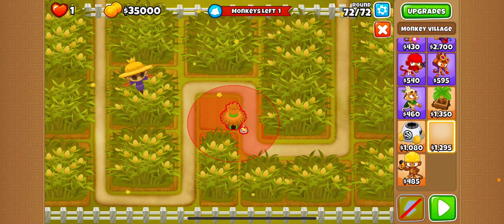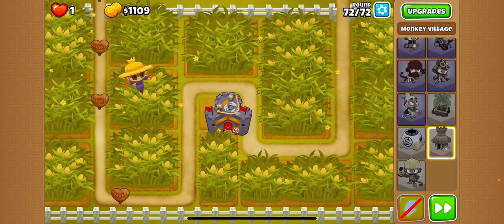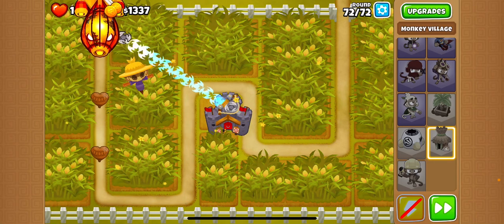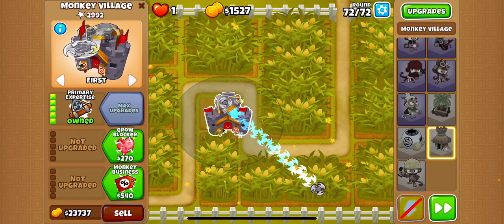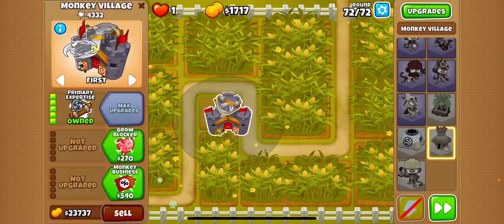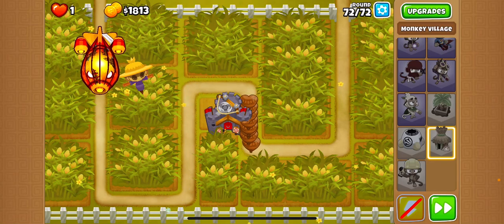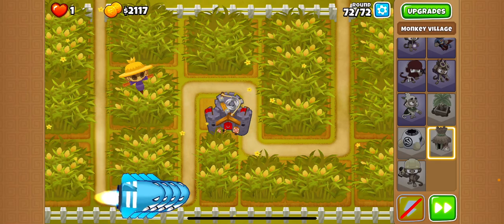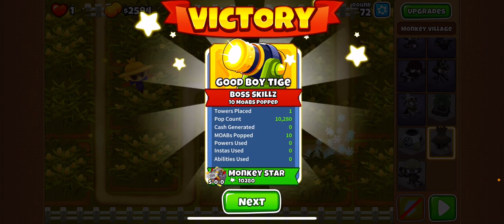How to beat every advanced daily challenge in bloons tower defense 6